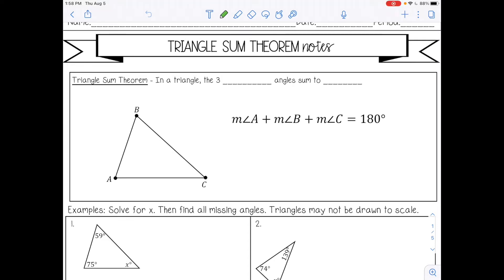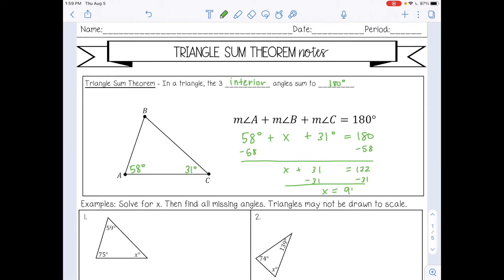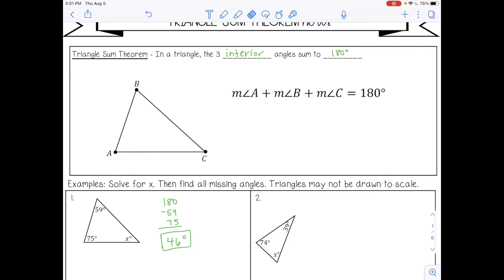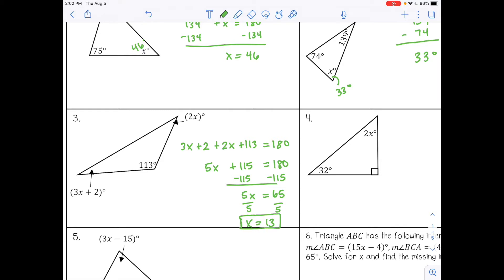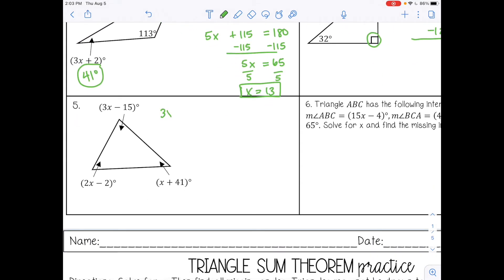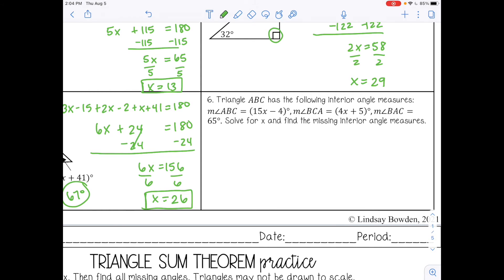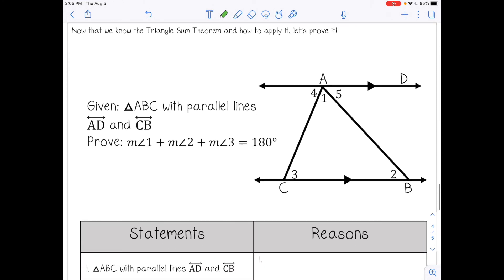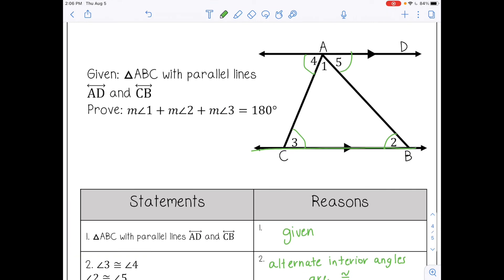Triangle Sum Theorem Video Lesson for High School Geometry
Learn all about the Triangle Sum Theorem in this video lesson. Understand how the angles in a triangle add up to 180 degrees with clear and simple explanations. Learn about the triangle sum theorem including:
📐 finding missing angles using the triangle sum theorem
📐 solving algebra problems within the context of the theorem
📐 proving the triangle sum theorem